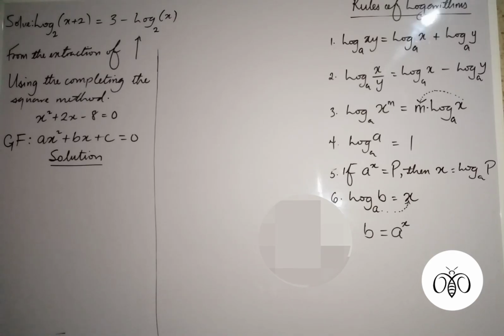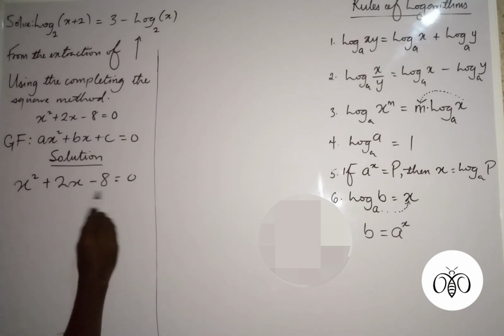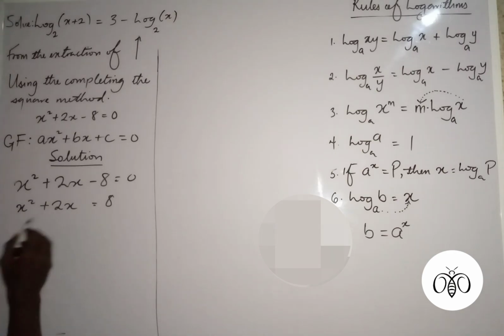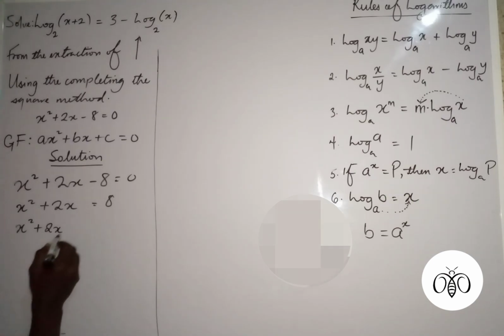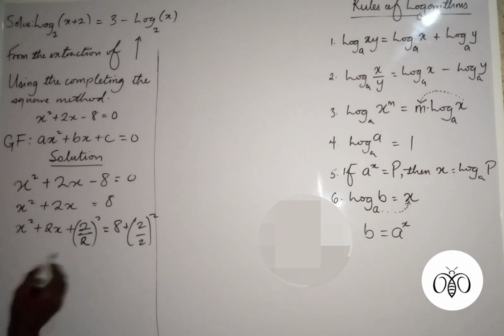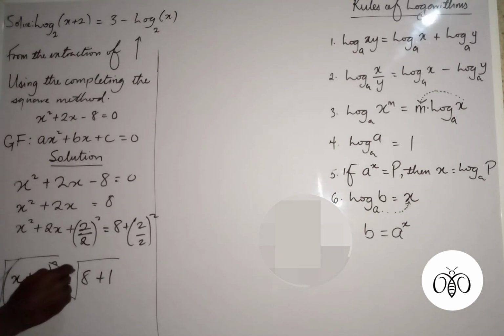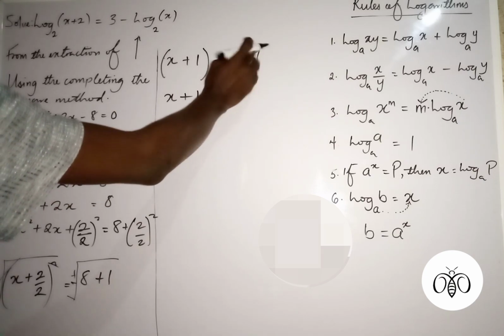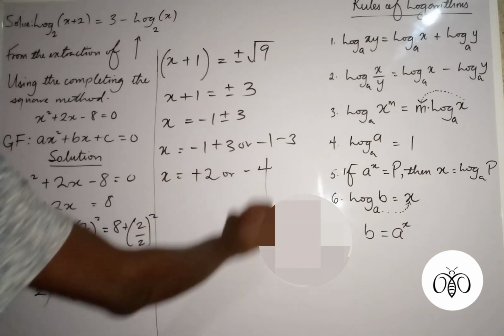How to solve Completing the Square Method ||Quadratic Equation||Extraction||Rules of Logarithms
In the previous video
Factorisation method was used to solve for 'x'
From extraction of the previous video, in this video completing the square method will use to compute for 'x'.

The terms to add to a quadratic expression to make it a perfect square should co
me from. the term 'b' in "ax² + bx + c = 0"
NB: x² variable or term should have 1 as it coefficient.
Which make the expression to be divided through out by 'a'

ax²/a + bx/a + c/a = 0/a

x² + bx/a + c/a = 0. the coefficient of the second term is b/a má.

(b/a ÷2)². so we add this to both sides of the equation, after dividing the coefficient by two and squaring the whole expression.

we are adding to that to both sides be reminded.